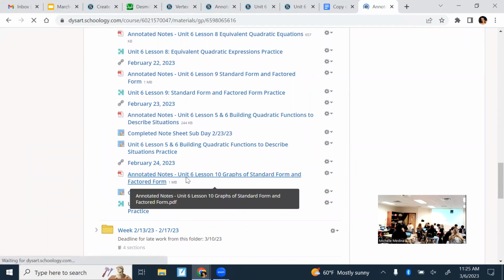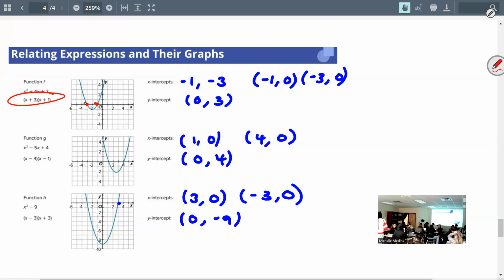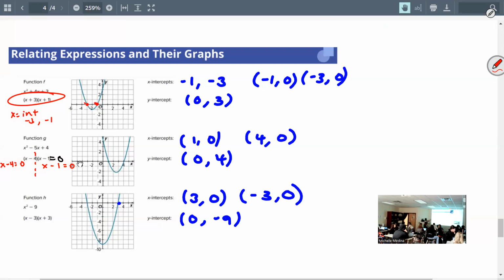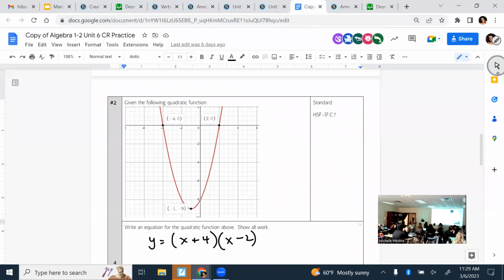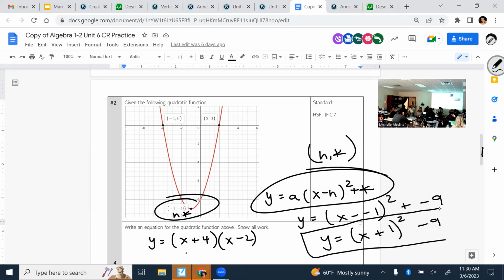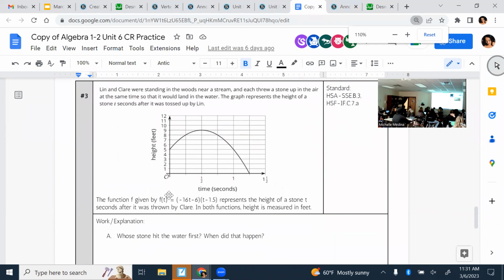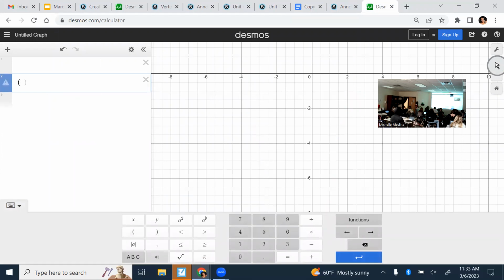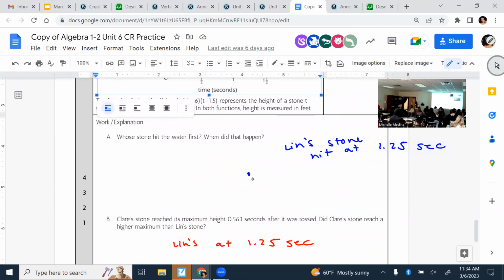Unit 6 Practice Test Review